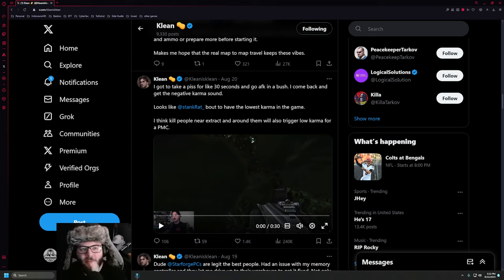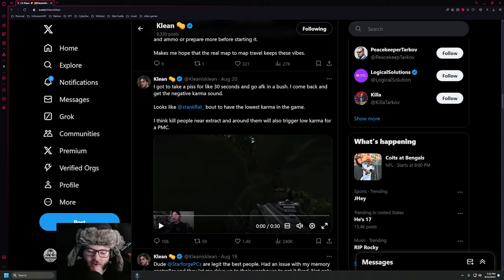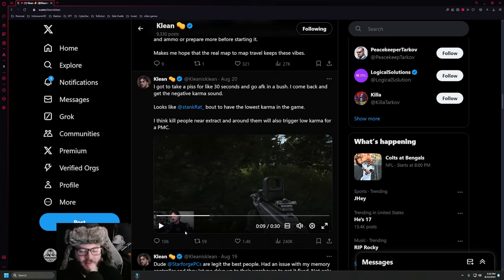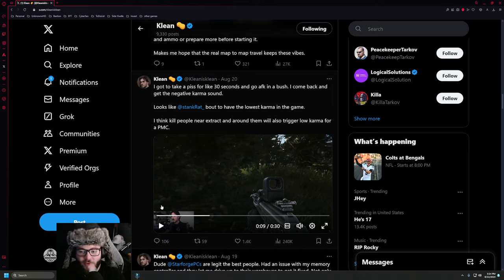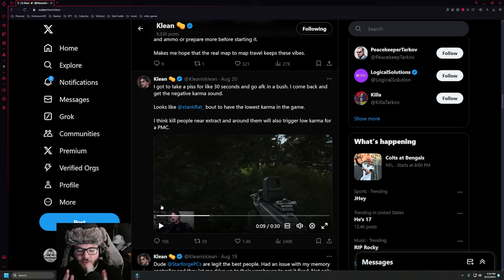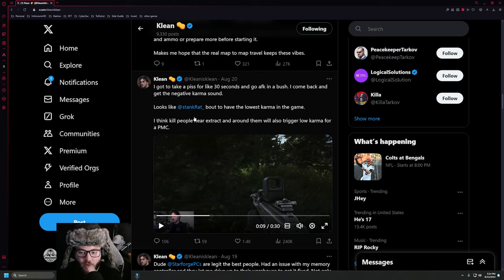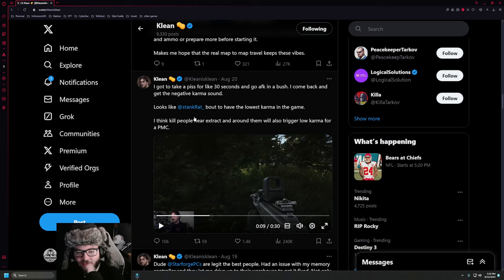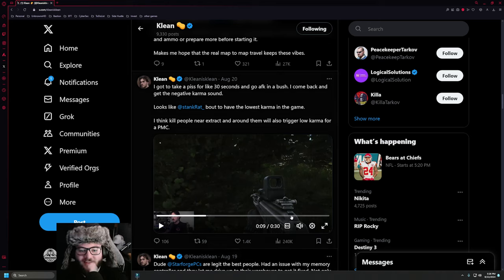What IS PMC Karma? (Negative & Positive Sounds)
Currently, Escape From Tarkov has a new system within patch 0.15.0.0 that has Player Karma. This video explains what we know about it and what we have heard from other content creators ft. Klean, StankRat, & VeryBadScav who have all done testing and provided what we know so far in wipe. Good luck out there especially the rats!

0:00 Intro
0:15 -Karma Sound
1:00 What we know
2:00 Player Karma
3:00 Testers
3:30 Outro